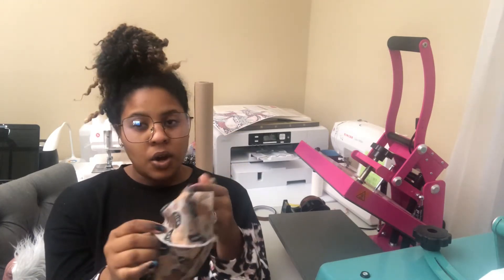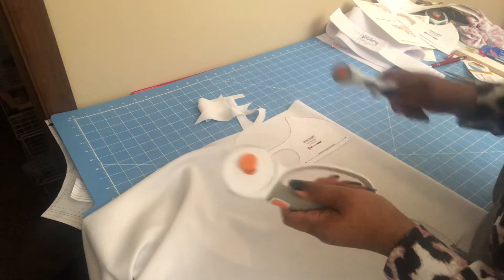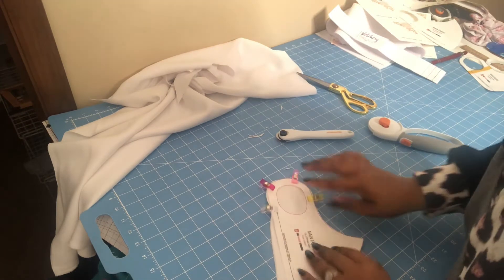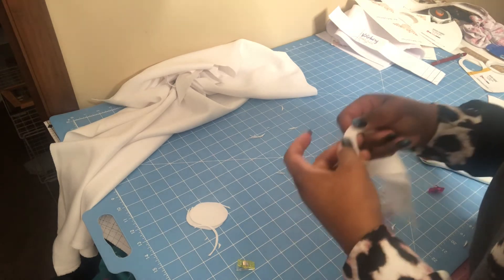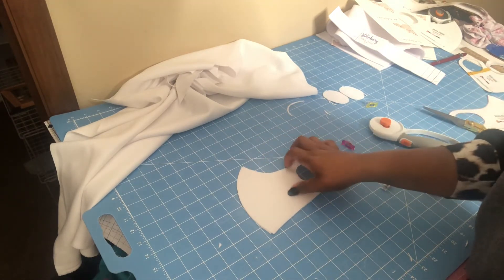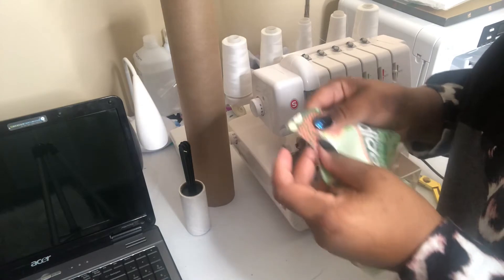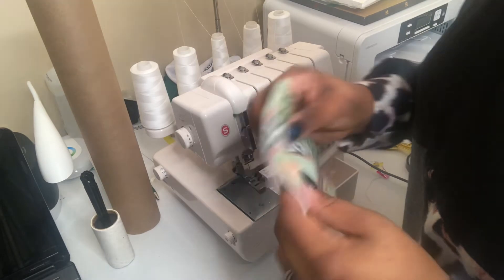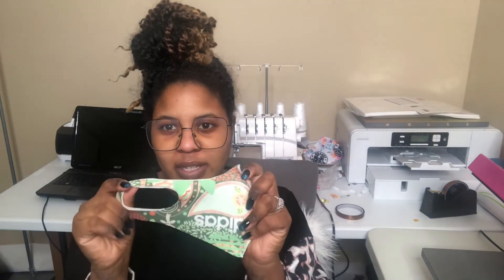DIY Face Masks| How to Sublimate and Sew a Face Mask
In this video, I’ll show you how to sew and sublimate a mask!